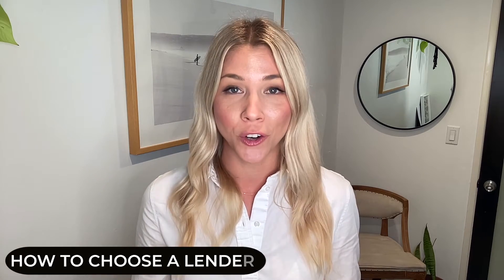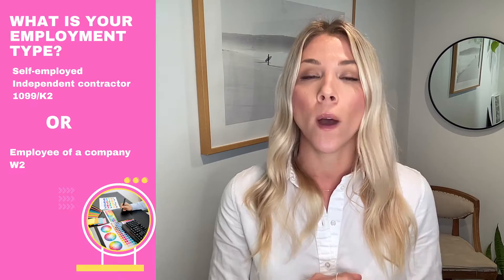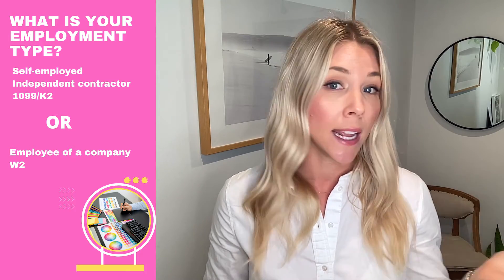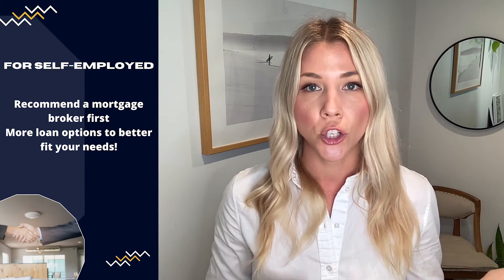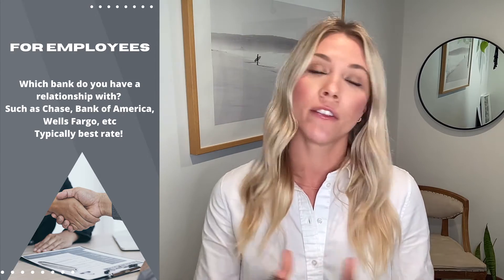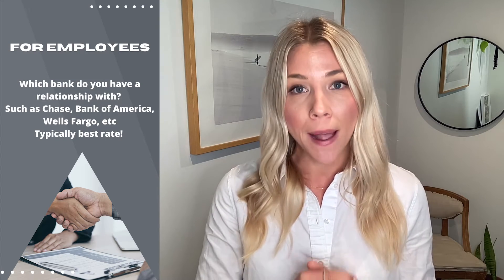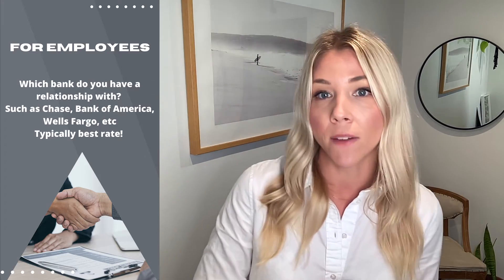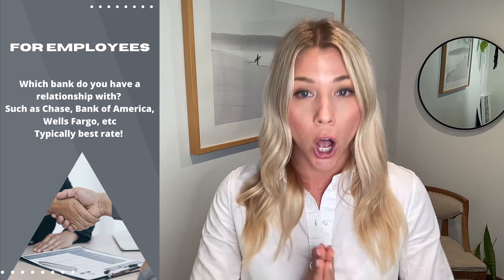How To Choose a Lender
You are ready to begin your home buying process and you will need a loan.. but where do you begin with lenders?

The first thing I always find out from my clients is their employment type.

There is typically a big difference in how you receive income and pay taxes that may differentiate which lender can offer you the best product.

For my "unique" clients who are either self-employed, independent contractors, 1099, K2, less than desirable credit, etc, I typically recommend working with a mortgage broker.

For my "simpler" clients who are employed by a company and receive a W2, have great credit, large amount of reserves, etc, often times working with the bank you have a relationship with, may provide you the best rate.

Check out this video to learn more about the process and your options as a borrower.

Thinking of moving to the South Bay? I would love to help!
If this is your first time to this channel, and you want to know everything about real estate in the South Bay then subscribe▶ and tap the bell🛎 for notifications so you can be the first to know about the current market!

I get calls and emails every day from people just like you, wanting to hear about real estate in the South Bay and I absolutely love it.😍 Give me a call☎, shoot me a text📝, or send an email📨 so I can help answer any questions you may have!

Brokered by Beach City Brokers